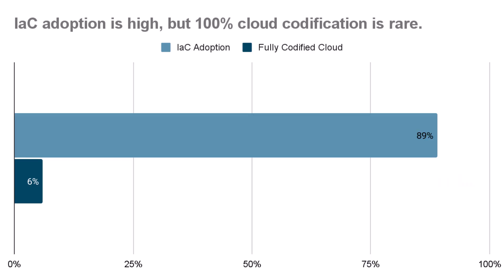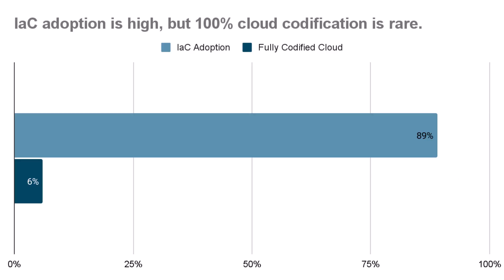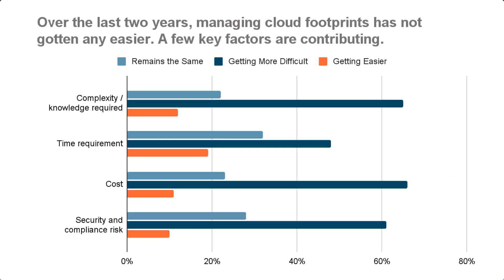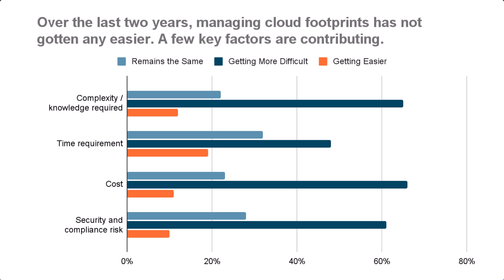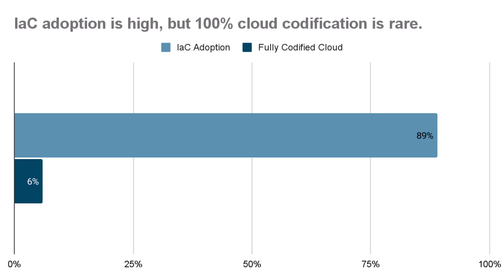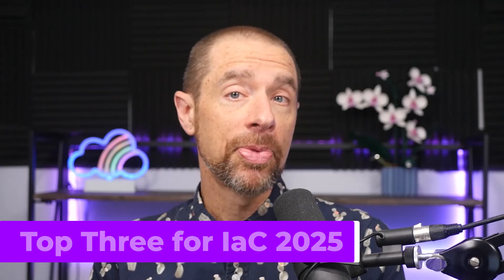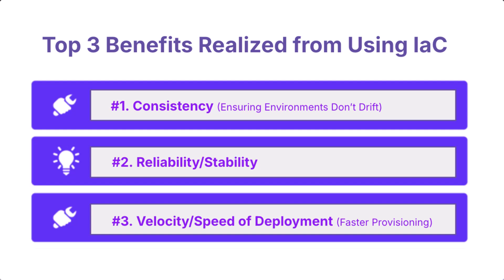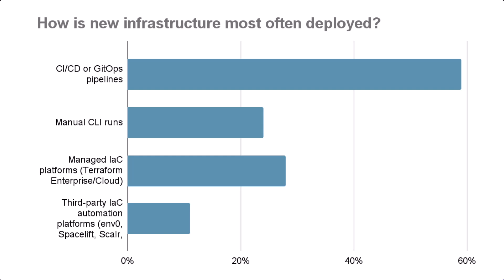Terraform, OpenTofu, and the Future of IaC | Terraform Tuesdays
Firefly just dropped their 2025 State of Infrastructure as Code report, and there’s a lot to unpack. In this episode of Terraform Tuesday, I’m stepping back from our usual deep dives to look at the bigger picture—where IaC stands today, what trends are emerging, and what that means for you and your team moving forward. Spoiler: Terraform’s still top dog, but it’s not the only player in town.

🔥 Key takeaways from the report:
🧠 89% of orgs use IaC—but only 6% have everything codified
🌐 68% are multi-cloud, and most use 2+ IaC frameworks
🤖 AI isn’t managing infrastructure yet, but it is writing code and optimizing costs

We’ll also talk about drift (yes, again), the growing importance of platform teams, and why automation and visibility are going to be mission-critical in 2025.

Timestamps

00:00 Intro
00:54 What is the State of IaC Report?
01:20 IaC is Widely Adopted
02:47 Multicloud and Multi IaC is a thing
05:44 Rising to the Challenge of Modern Cloud
08:26 What about AI Adoption?
10:29 Dealing with Drift
12:11 Planning for the Future
14:38 Final Thoughts

🌮 About Me 🌮